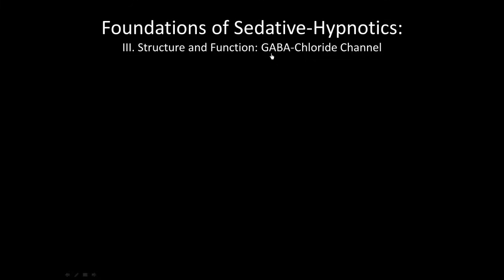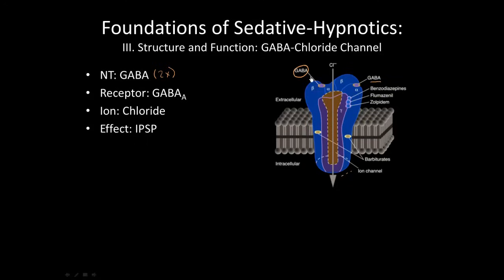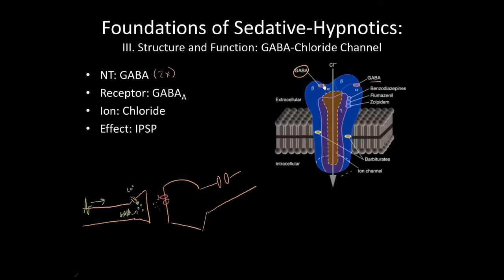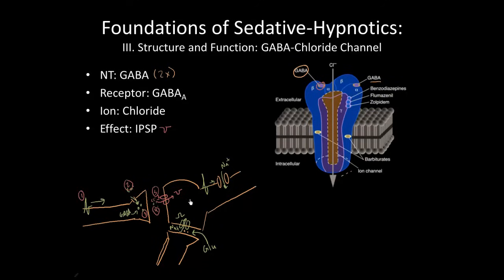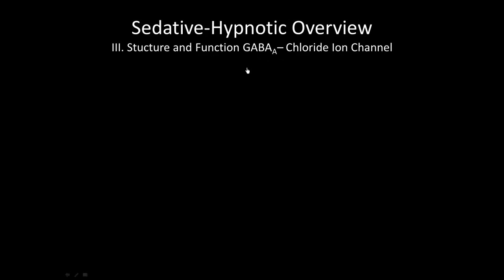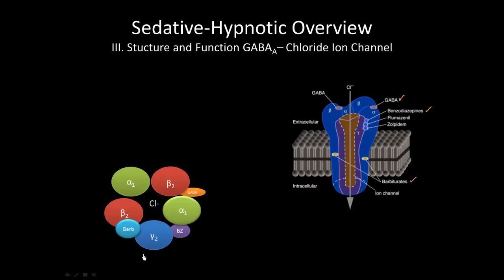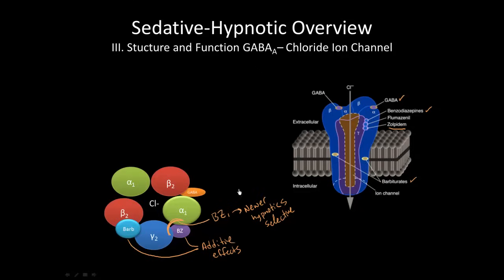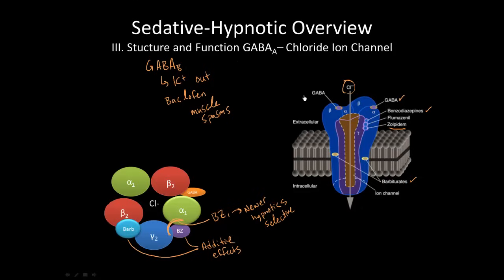The GABA receptor | How does it work?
A short video on how benzodiazepines, barbiturates, BZ agonists like zolpidem, and how antagonists like flumazenil work. The focus is on the GABA receptor and an explanation of CNS depression. View the rest of my posted videos below:

DRUG ELIMINATION / EXCRETION
(12) Drug Clearance: [not yet posted]
(13) Practice problems: [not yet posted]
(13) Dosage Regimens: [not yet posted]
(19) Slow Acetylators - Pharmacogenomics: [not yet posted]